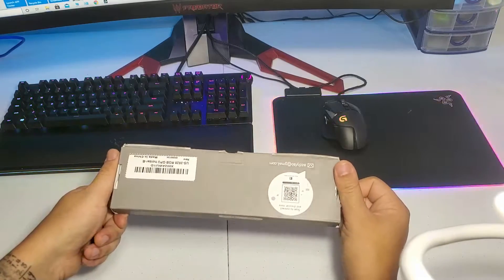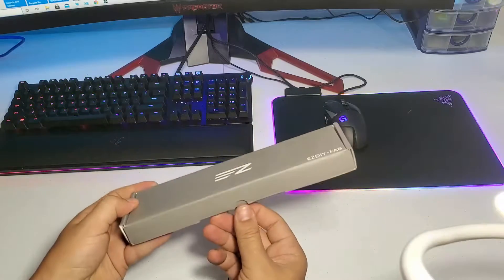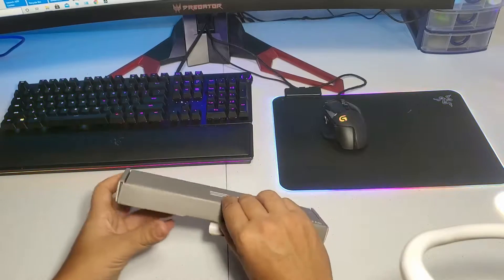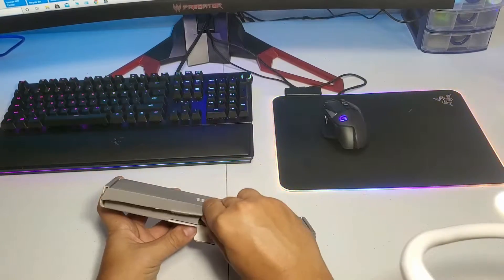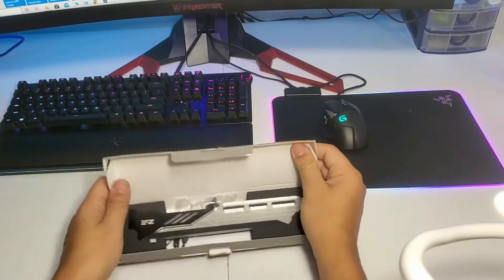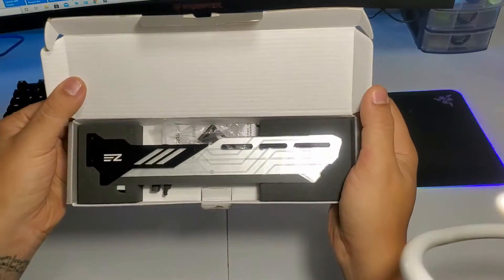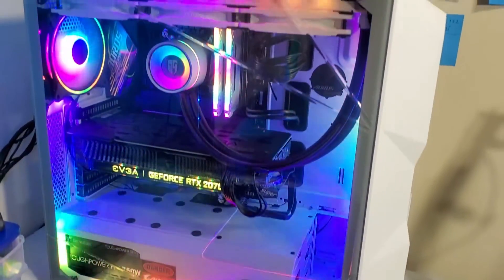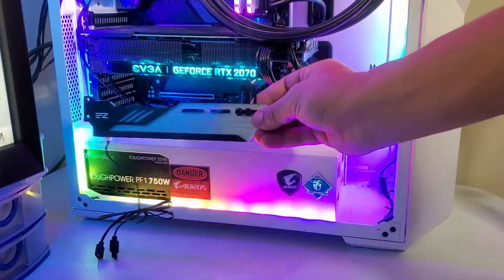How to give your PC more RGB GPU holder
This is a GPU holder easy to install and give a lot of beauty to your PC
EZDIY-FAB RGB GPU Holder 5V 3-Pin Colorful RGB Graphics Card GPU Support Video Card Holder Bracket, Video Card Sag Holder/Holster Bracket- 309-1 busy life ramo